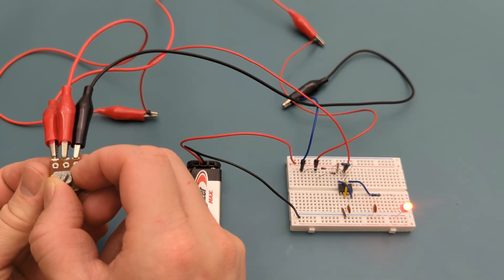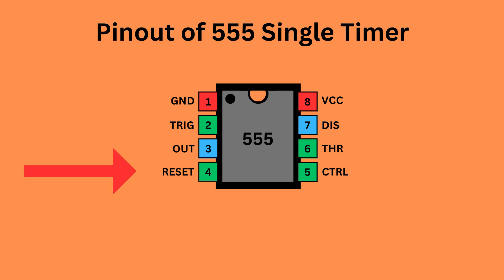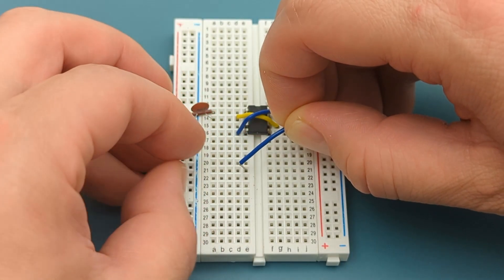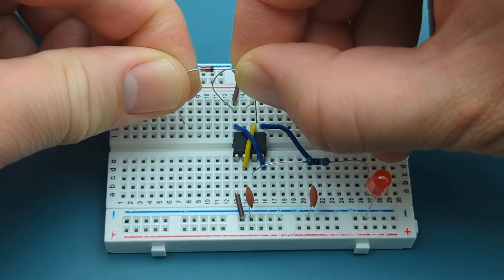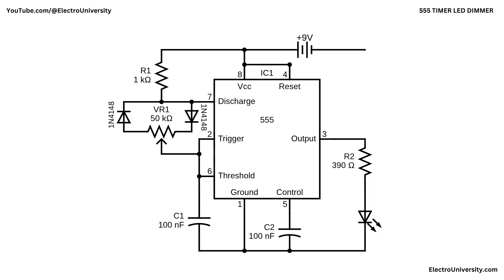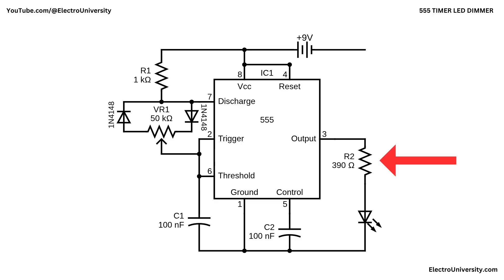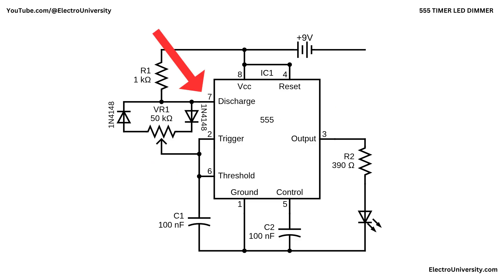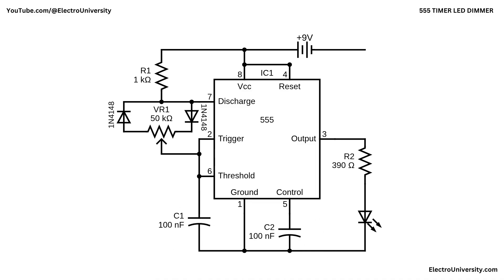Make Your LEDs Brighter or Dimmer in Seconds!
🔥 Sign up for our newsletter to get your FREE 555 Projects eBook

🔥 Learn how to make an LED dimmer with a 555 timer in this easy, step-by-step electronics tutorial! 💡 Whether you're a DIY enthusiast, electronics hobbyist, or electrician, this project is perfect for anyone who wants to control LED brightness smoothly using a simple PWM (Pulse Width Modulation) circuit.

In this video, we’ll break down the components, wiring diagram, and working principle behind the 555 timer LED dimmer circuit. You’ll discover how the potentiometer (VR1) adjusts duty cycle, how the diodes control charge and discharge, and how to create your own variable brightness LED setup like a pro. ⚡

By the end, you’ll not only understand how it works but also be able to build and test it yourself using a breadboard or PCB. Perfect for DIY lighting projects, Arduino integration, or learning analog electronics fundamentals.

🎬 Video Chapters
00:00 - Introduction
00:36 - Required Components
01:05 - Explanation of the 555 Timer IC
02:00 - Set Up the Circuit With 555 Timer IC
08:10 - Explanation of the Circuit Diagram